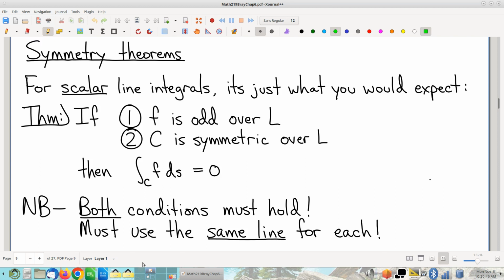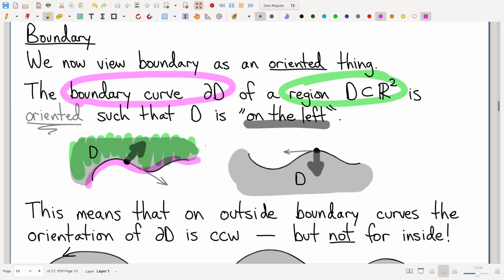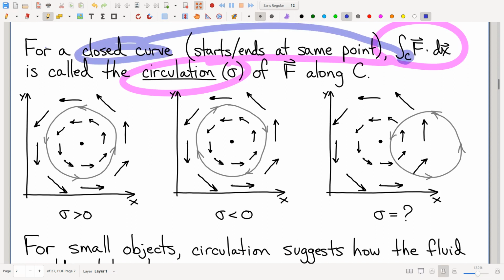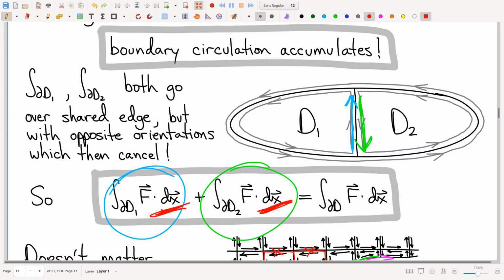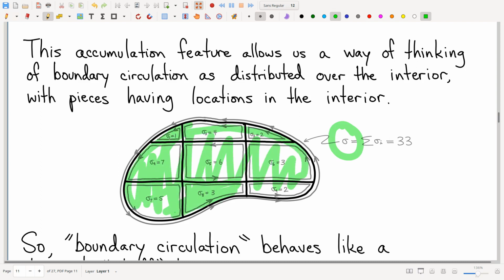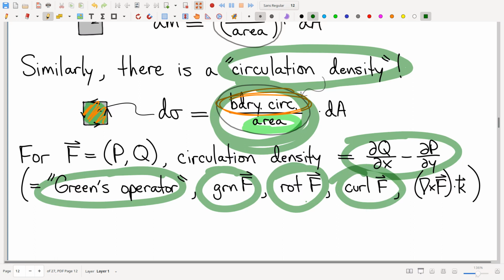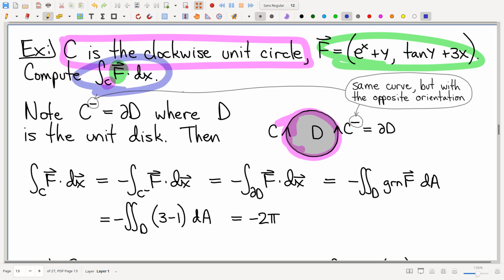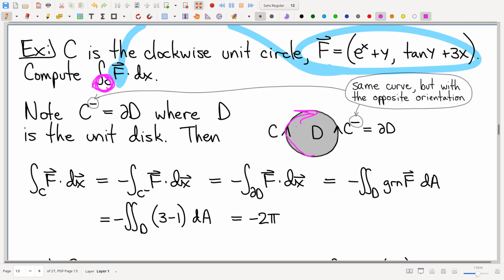2023 11 06 Math219 01